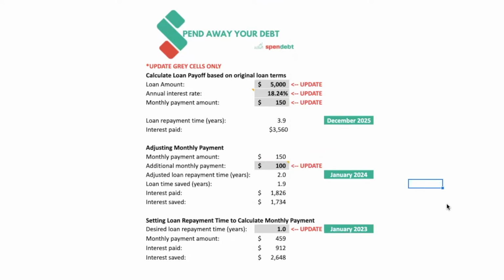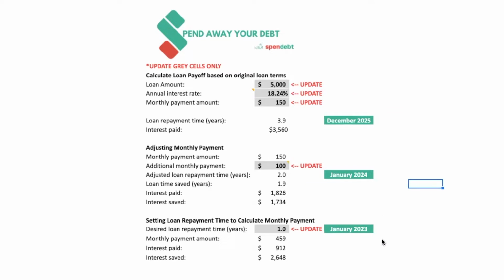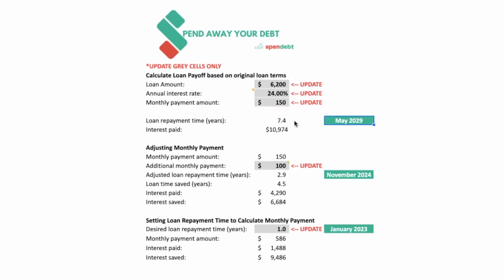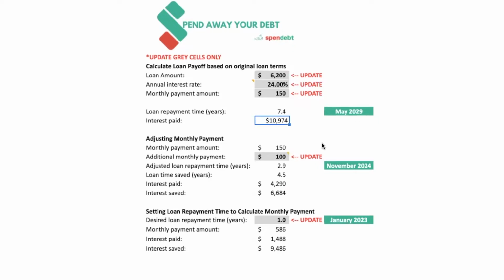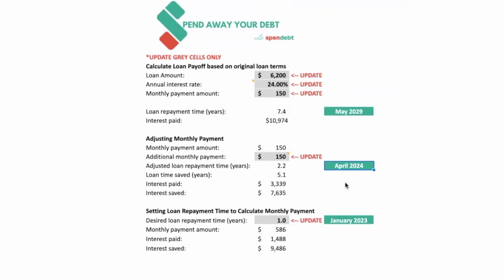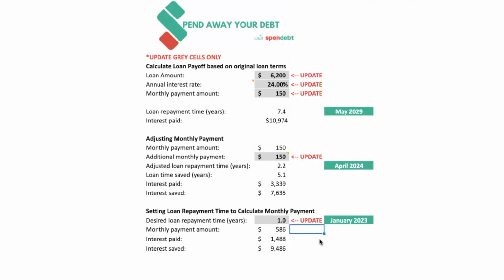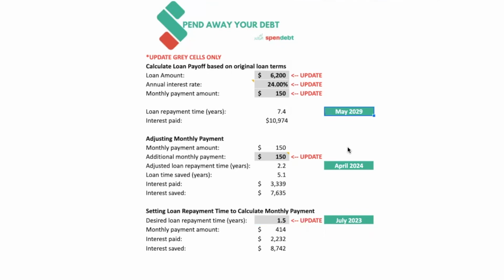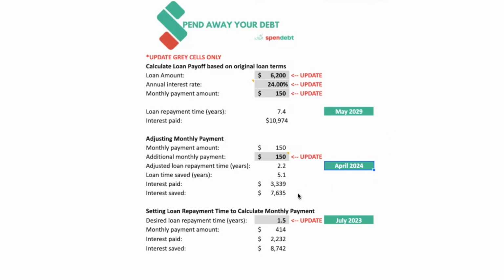Debt Calculator with Spendebt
Learn how to use the debt calculator to see how long it will take to pay off your loan and how much you can save adding more to your monthly payment.